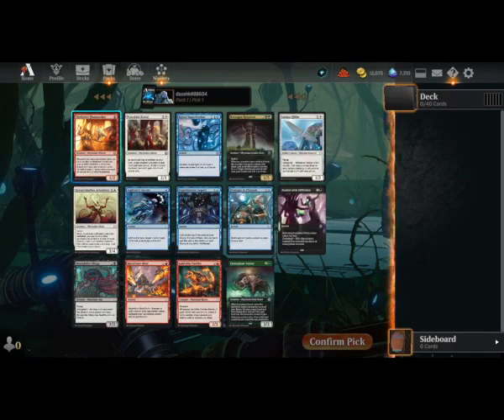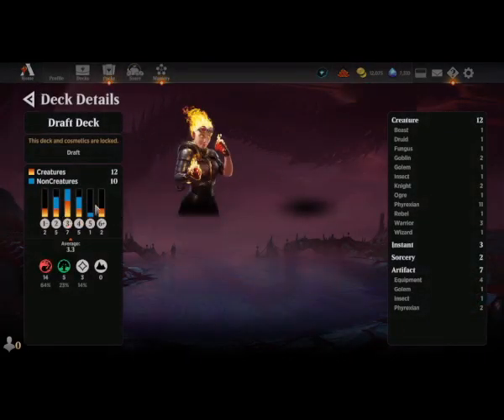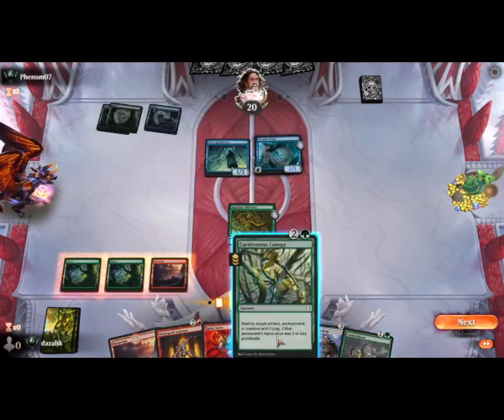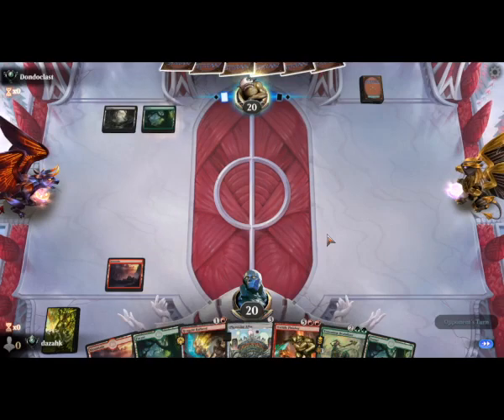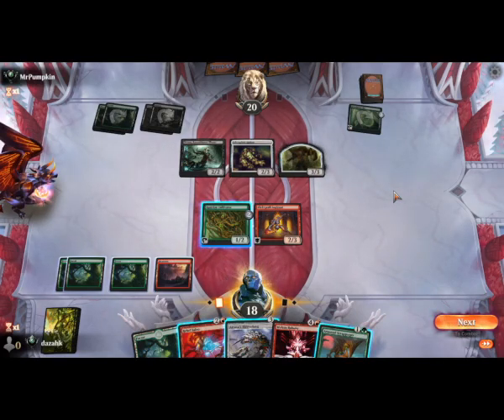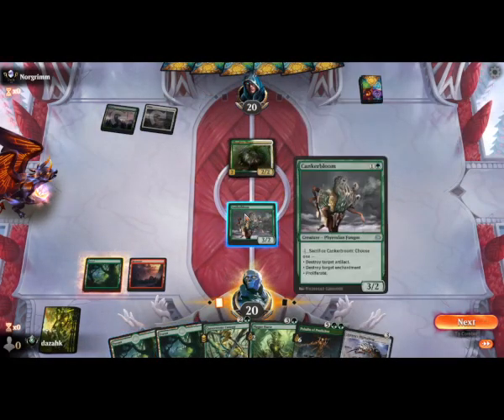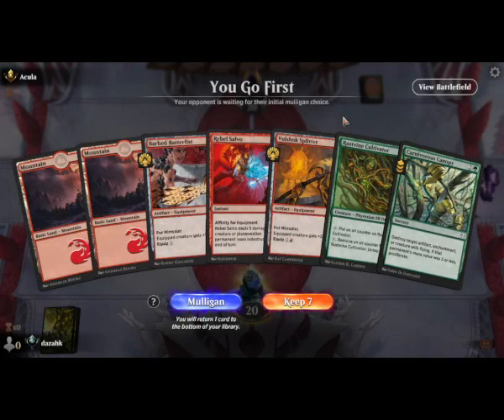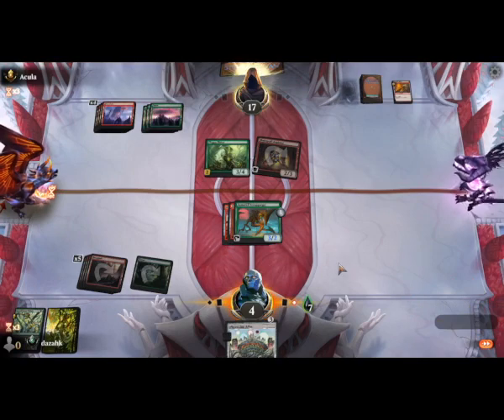Plague Paladin | All Will Be One Quick Draft #18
Time for some Gruul ramp.

Deck
1 Vindictive Flamestoker (ONE) 154
1 Armored Scrapgorger (ONE) 158
1 Cankerbloom (ONE) 161
1 Molten Rebuke (ONE) 141
1 Paladin of Predation (ONE) 178
2 Vulshok Splitter (ONE) 156
1 Oxidda Finisher (ONE) 143
1 Phyrexian Atlas (ONE) 237
1 Venomous Brutalizer (ONE) 193
2 Rebel Salvo (ONE) 144
1 Atraxa's Skitterfang (ONE) 223
3 Barbed Batterfist (ONE) 121
1 Bladegraft Aspirant (ONE) 122
1 Hexgold Halberd (ONE) 136
1 Rustvine Cultivator (ONE) 181
1 Myr Convert (ONE) 234
1 Tyrranax Atrocity (ONE) 188
1 Plague Nurse (ONE) 179
1 Carnivorous Canopy (ONE) 162
1 Terramorphic Expanse (ONE) 261
8 Mountain (SIR) 288
8 Forest (SIR) 291

Sideboard
1 Hazardous Blast (ONE) 135
1 Minor Misstep (ONE) 64
1 Blazing Crescendo (ONE) 123
1 Sinew Dancer (ONE) 32
1 Vat of Rebirth (ONE) 113
1 Chimney Rabble (ONE) 126
1 Adaptive Sporesinger (ONE) 157
1 Norn's Wellspring (ONE) 24
1 Exuberant Fuseling (ONE) 129
1 Thrill of Possibility (ONE) 151
1 Ichorplate Golem (ONE) 230
1 Shrapnel Slinger (ONE) 148
1 Indoctrination Attendant (ONE) 16
1 Venser, Corpse Puppet (ONE) 219
1 Thirsting Roots (ONE) 185
1 Predation Steward (ONE) 180
1 Gleeful Demolition (ONE) 134
1 Churning Reservoir (ONE) 127